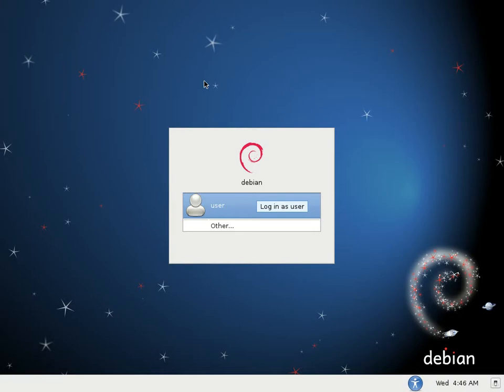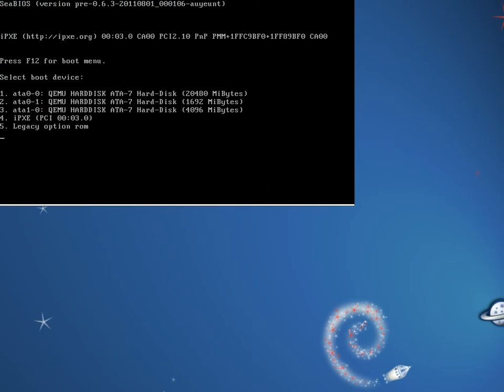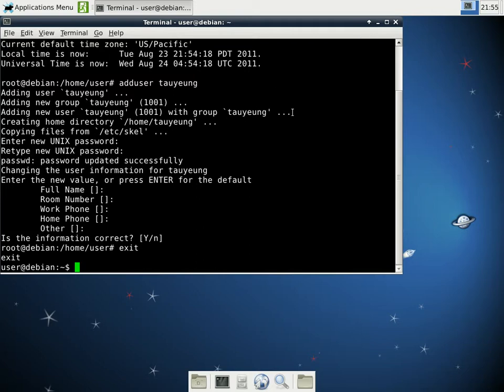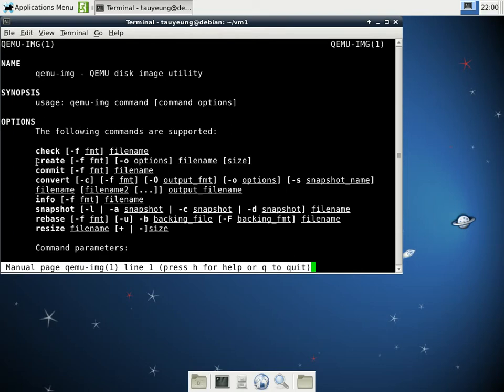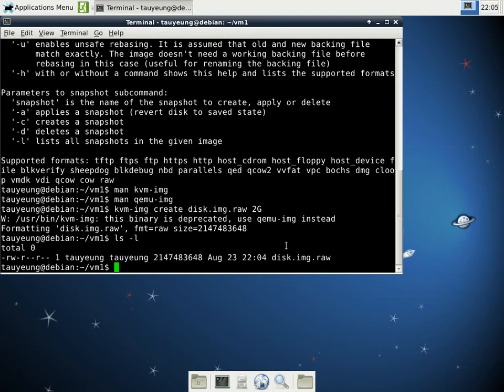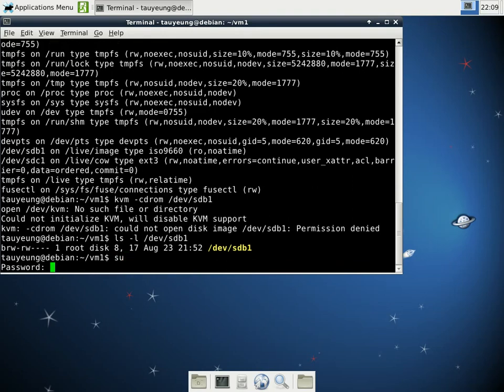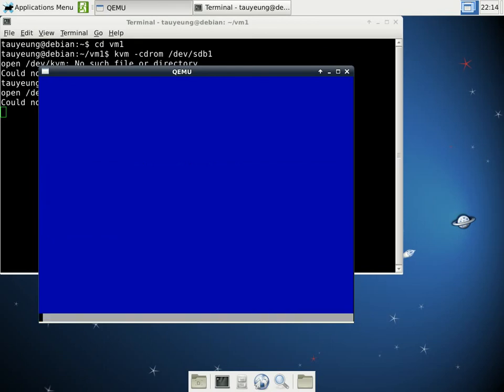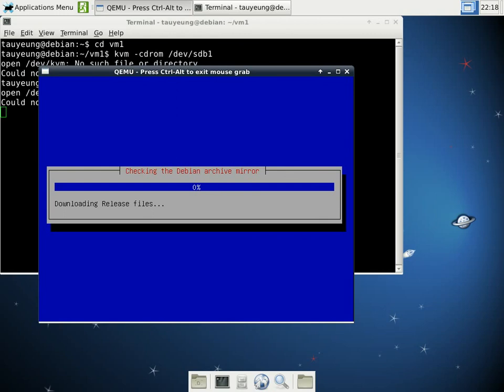20110823 cisn120 part 1/3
How to use the debian live image to set up a virtual server, part 1/3.